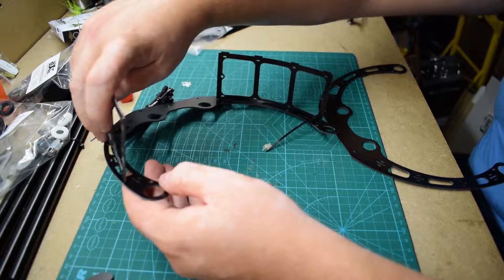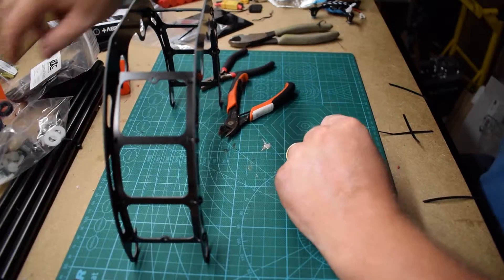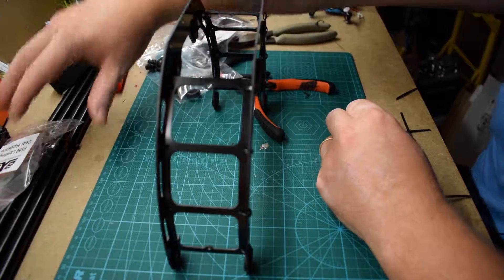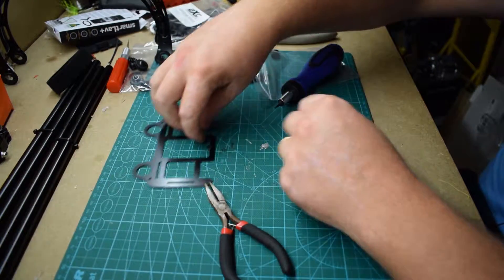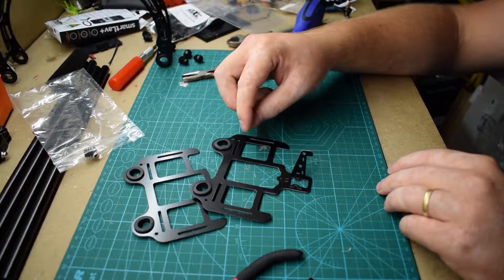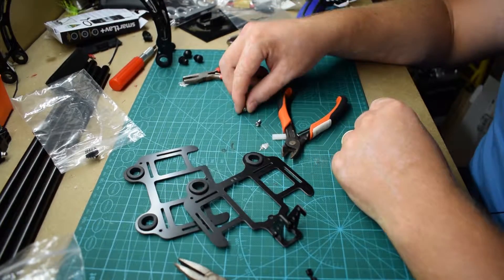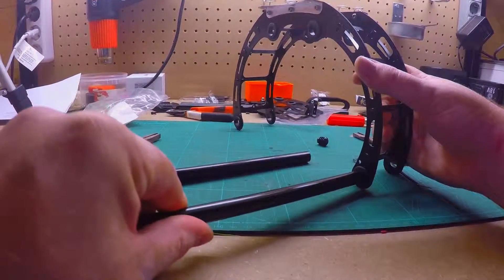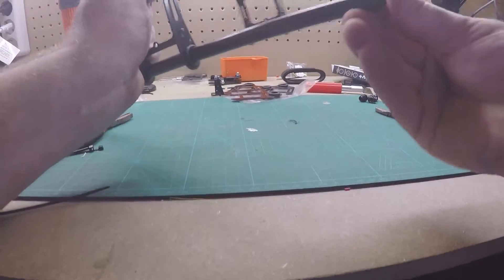DJI F550 (Flamewheel) - AeroxCraft Landing Gear Assembly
Time to assemble the AeroXCraft Landing Gear for the DJI F550 (Flamewheel)!

Overall I’m very pleased with the landing gear. It feels very solid and the battery solution is a great way to counter balance the gimbal+gopro camera.